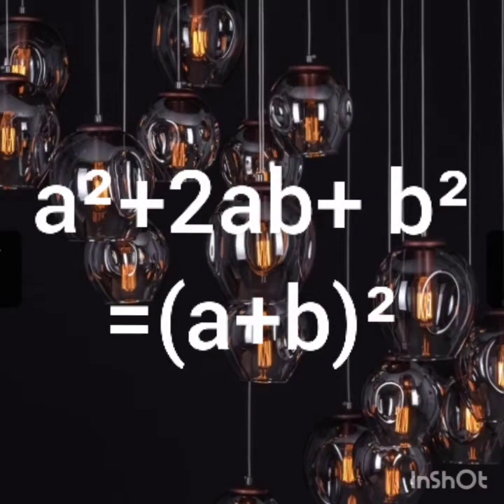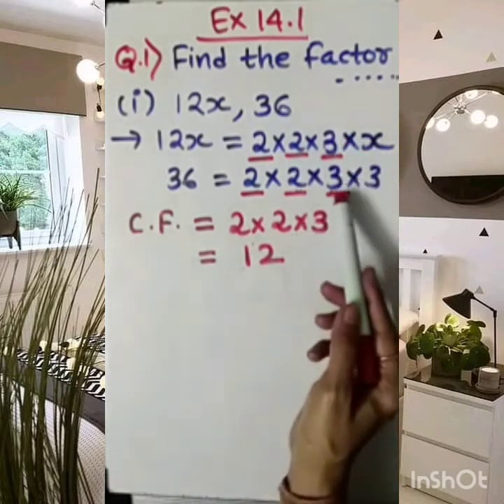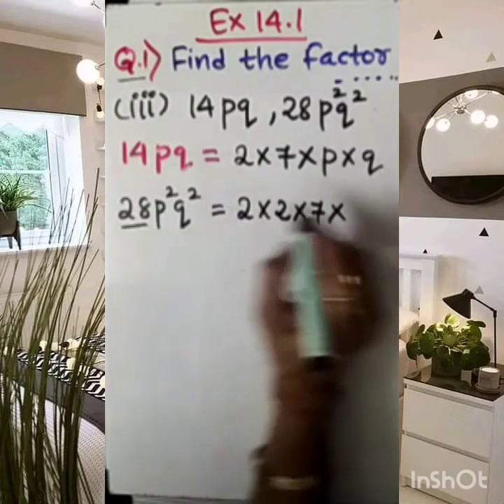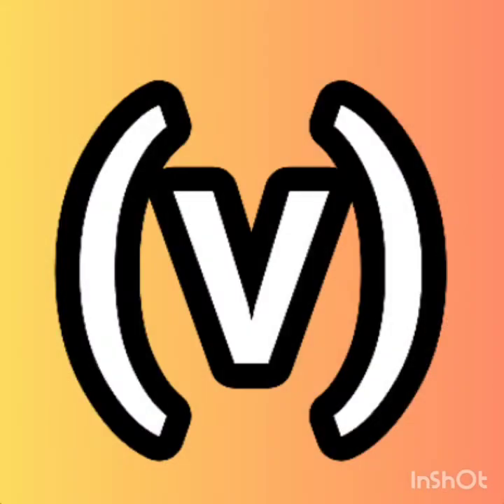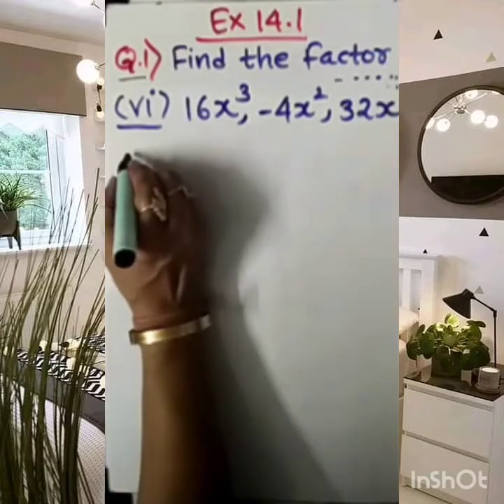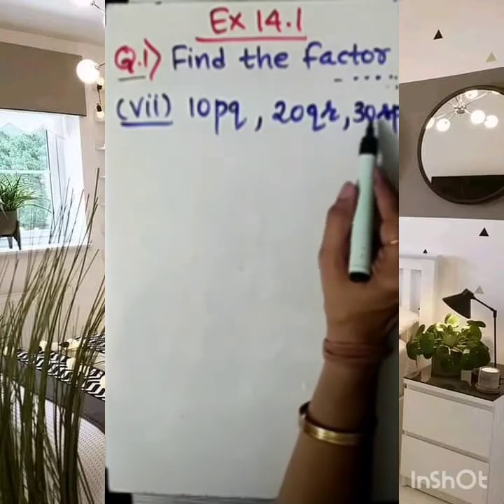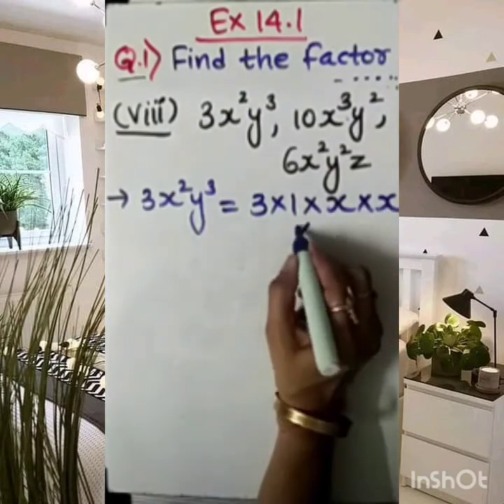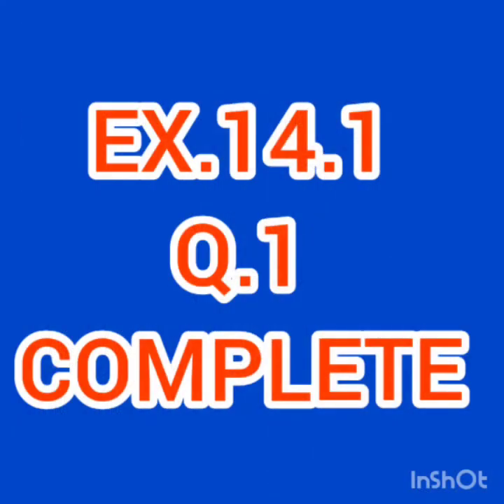CLASS 8 II CHAPTER 14 II FACTORIZATION II EX.14.1 Q.1(NCERT)